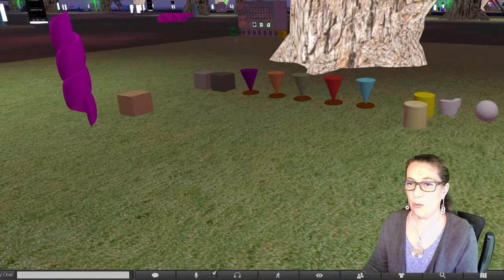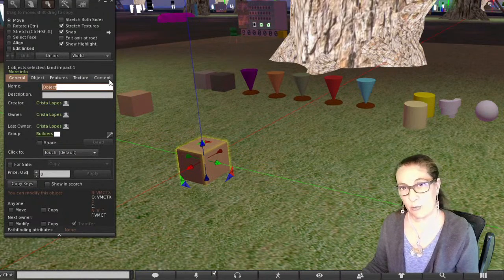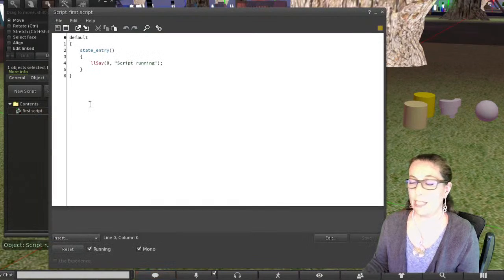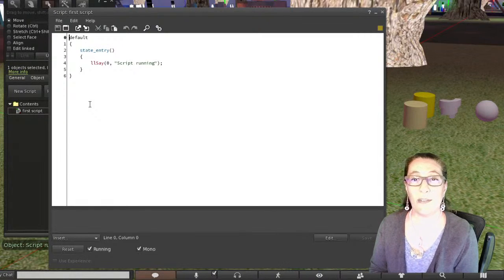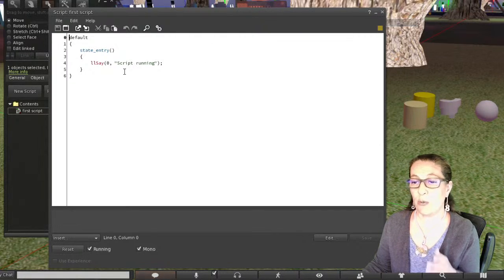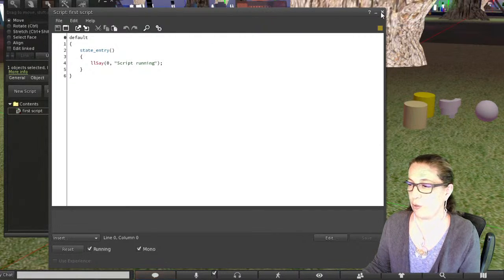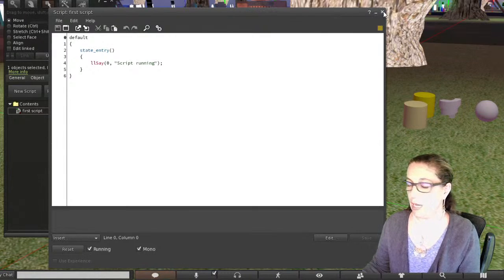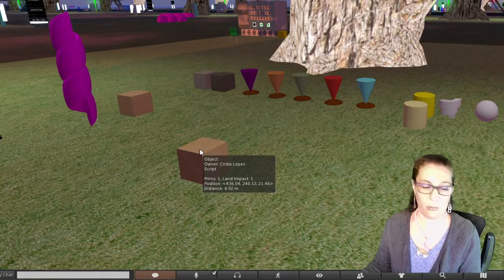ICS 10 LSL: How to create Scripts